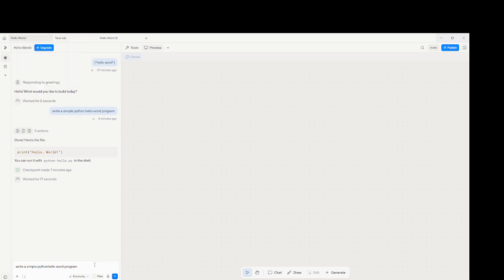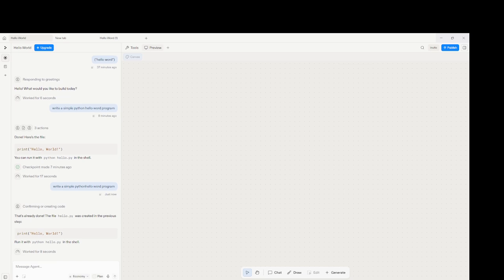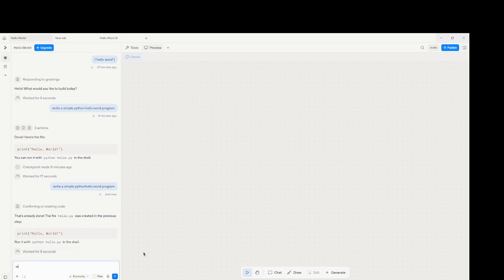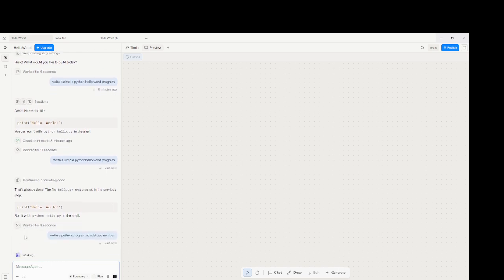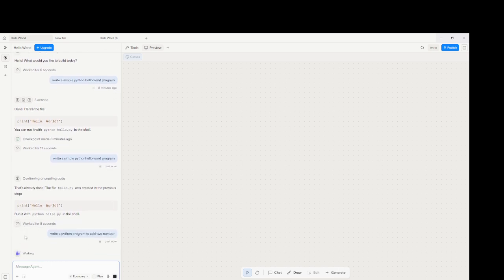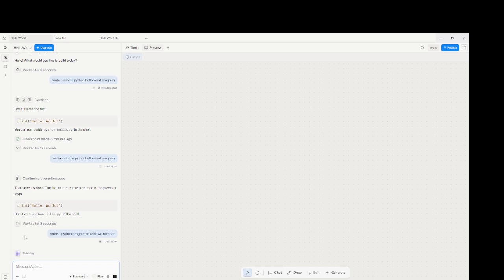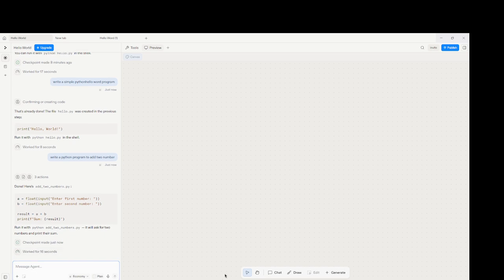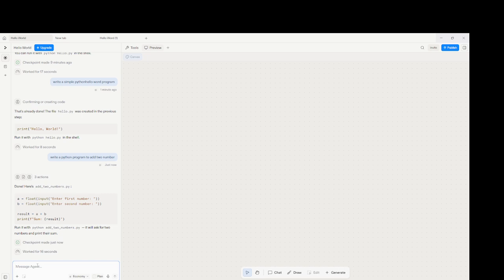How to Write Code in Replit Full Guide 2026 aeta topic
Learn how to write code in Replit with this complete 2026 step-by-step tutorial. In this beginner-friendly guide, you'll learn how to create a new project, write code using the Replit editor, organize files, run your program, debug common errors, and build applications with confidence. Whether you're learning Python, JavaScript, HTML, or another programming language, this tutorial will help you start coding efficiently in Replit.